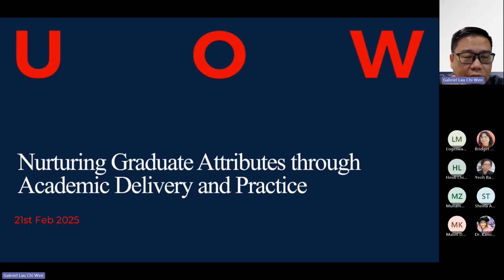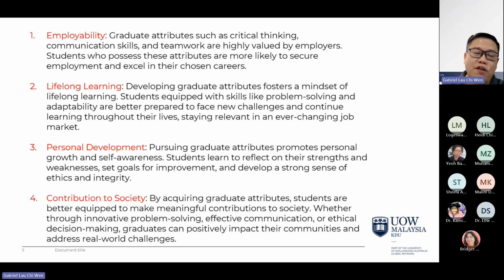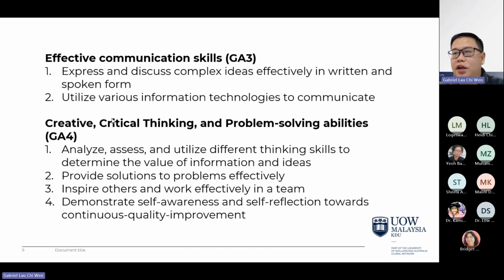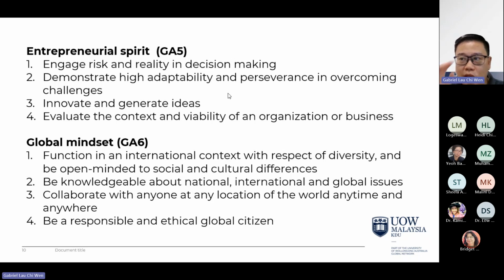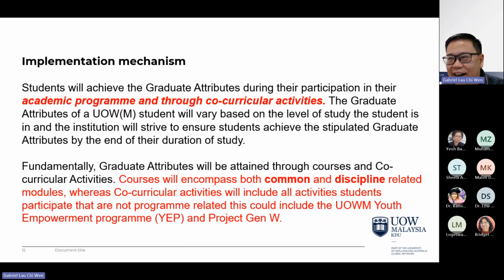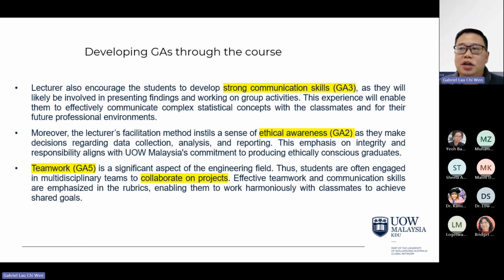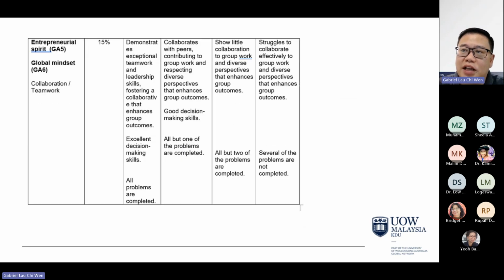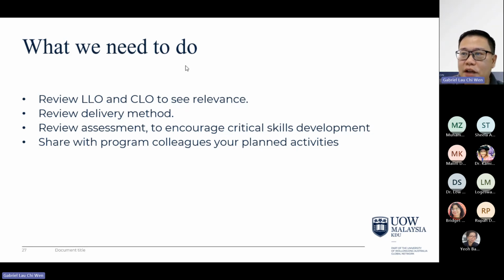Nurturing Graduate Attributes in Our Students through Academic Delivery and Practice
This workshop was held on 21 Feb 2025